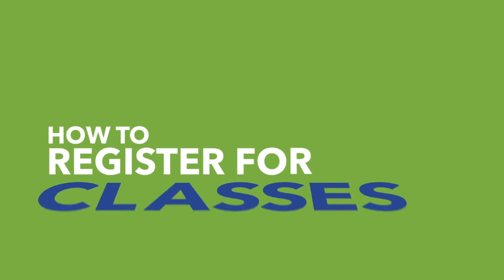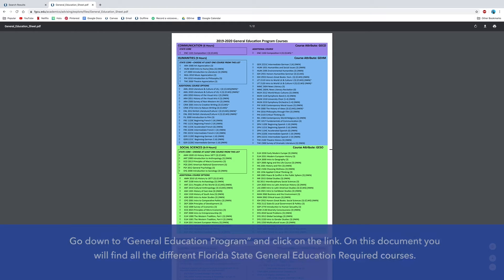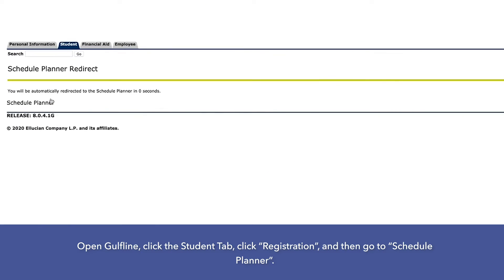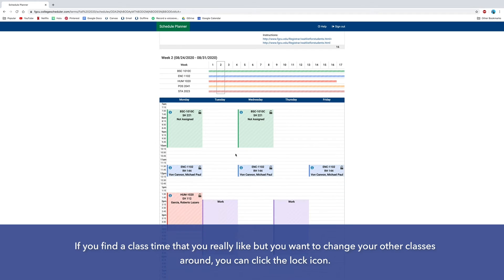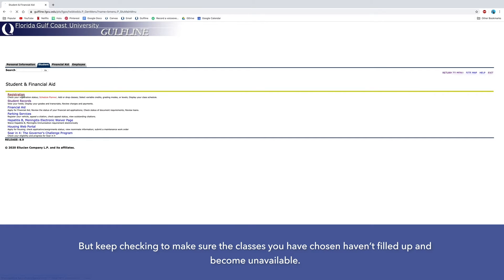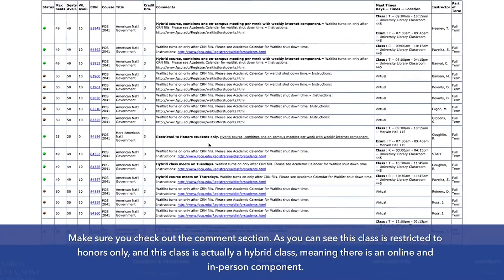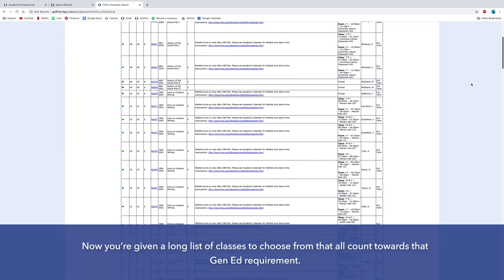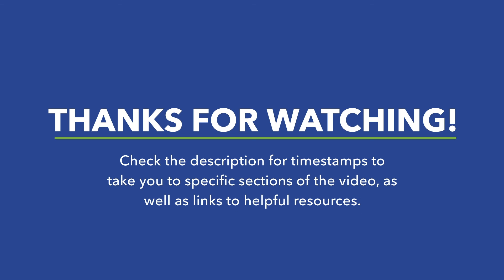How to Register for Classes Online | Florida Gulf Coast University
Need to jump to a specific part in the video? Click on the timestamps below to be taken to that section in the video!

--BEFORE REGISTERING--
Mandatory Meetings - 0:06
How to Schedule an Advising Meeting - 0:24
General Education Requirements Sheet - 0:47
Finding Your Registration Date - 1:06
Checking your Holds - 1:26

--SCHEDULE PLANNER--
Accessing Schedule Planner - 2:04
Adding Courses and Breaks - 2:23
Generating & Looking through Schedules - 3:01
Why is one of the classes missing from the schedules's calendar view? - 2:24
Comparing multiple schedules - 3:31
Submitting your schedule - 3:55

--SCHEDULE SEARCH--
Accessing the Schedule Search - 4:43
Searching for Classes - 4:59
What each section in the Search Results means - 5:27
Search Using Course Attributes - 6:20
Entering CRN's to Manually Register for classes - 6:37
Viewing Your Submitted Schedule - 7:19